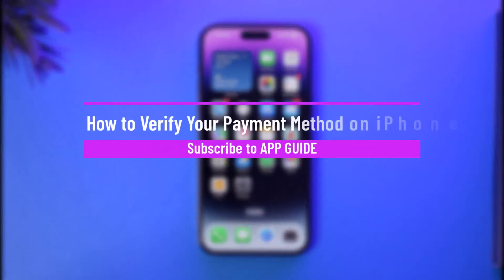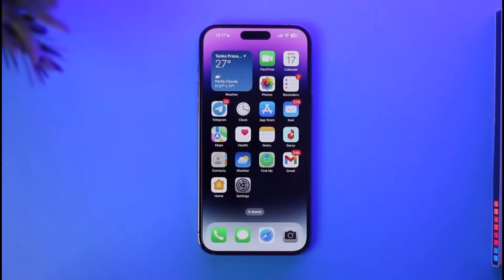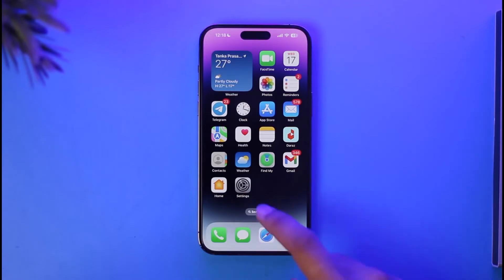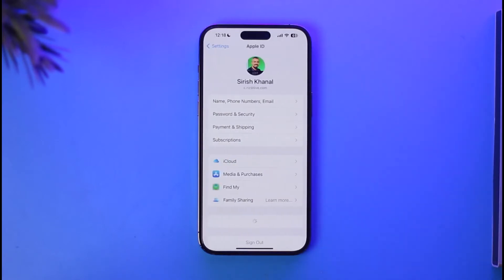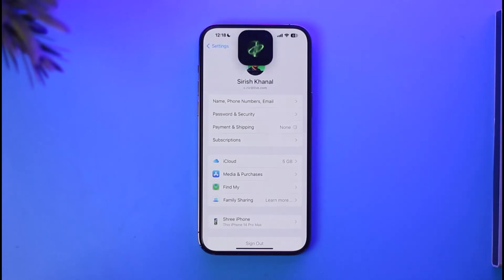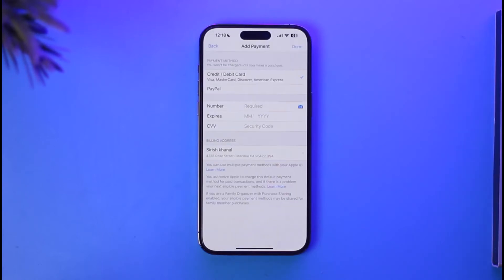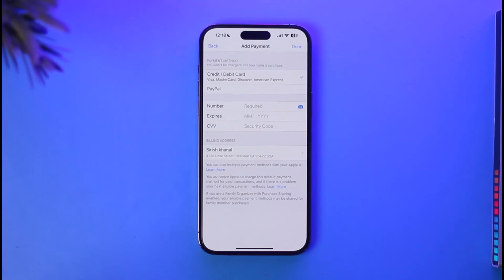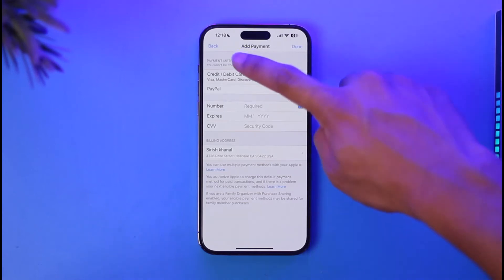How to Verify Your Payment Method on iPhone !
➜ This video guides you through an easy step-by-step process to verify your payment method on iPhone. So make sure to watch this video till the end.

~ Chapters:
0:00 Introduction
0:14 Verify Your Payment Method
0:44 Conclusion